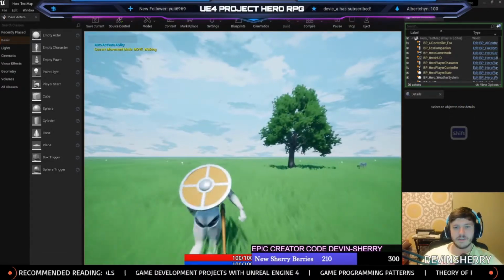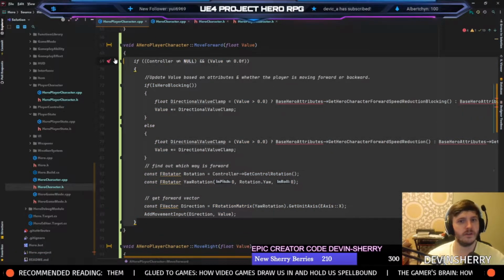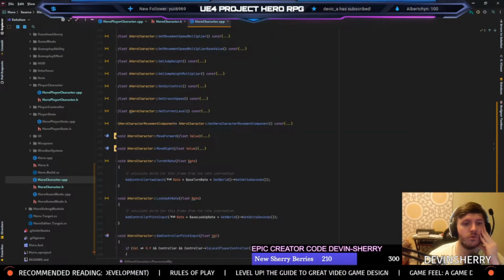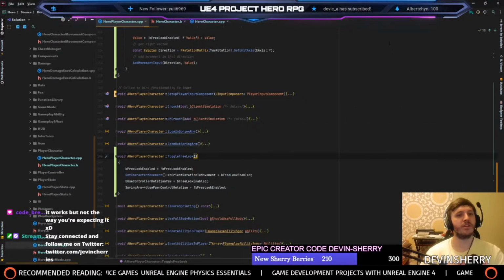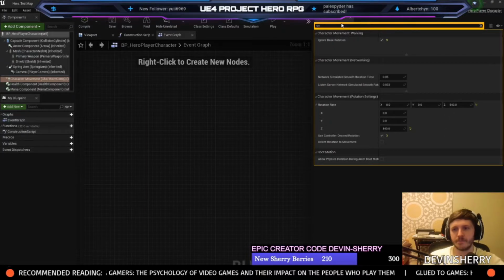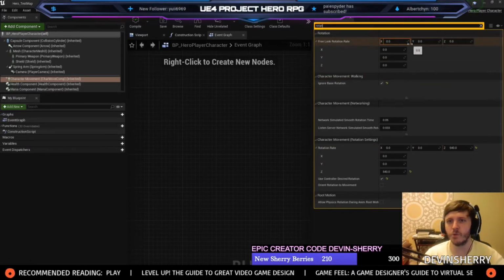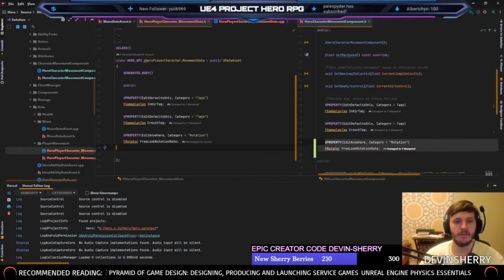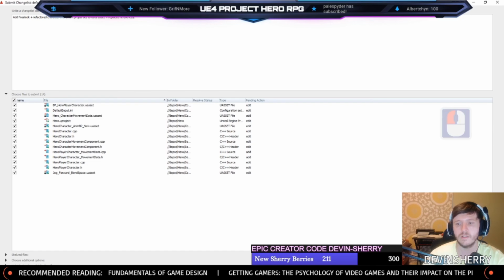UNREAL ENGINE 4 LIVE STREAM SERIES 88: HERO GAME DEV: FREE-LOOK TOGGLE & CHARACTER MOVEMENT REFACTOR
In this live-stream, we look into enabling a free-look toggle option that allows the player to freely rotate the camera while moving. In the process, we begin refactoring our character movement component to use a data asset.